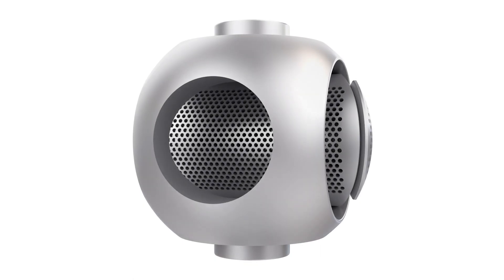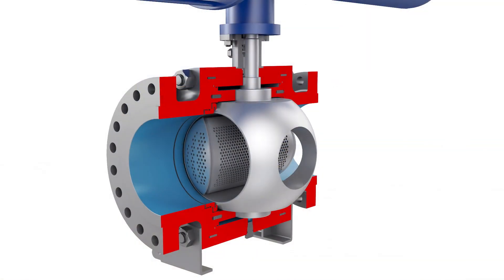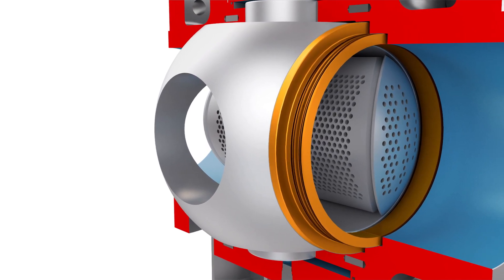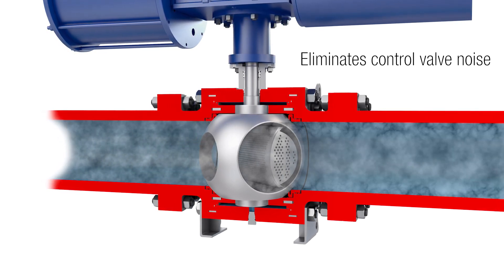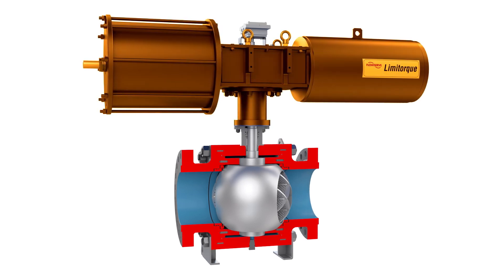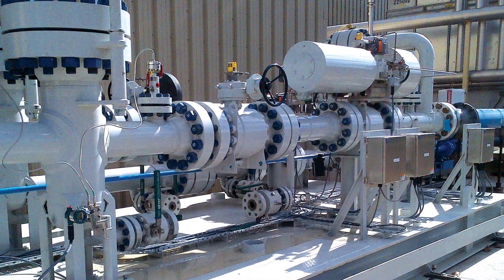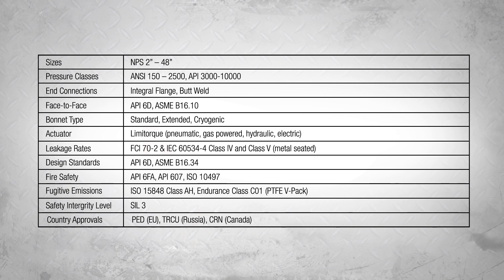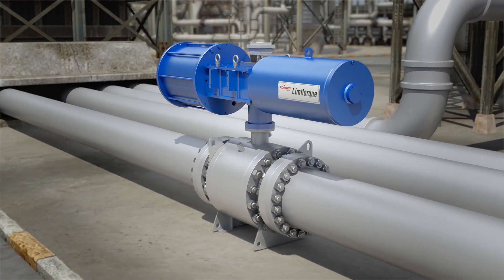Flowserve Trunnion Mounted Control Ball Valve (TMCBV)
The Flowserve TMCBV —Trunnion Mounted Control Ball Valve — designed for the oil & gas, chemical, power and general industries, tackles the toughest, most critical applications in fluid management by reducing operating costs, mitigating risk and improving operating performance.

The need to maximize process uptime and reduce total cost of ownership are driving operators to look for valves that will provide years of reliable service with minimal maintenance. The Flowserve® Trunnion Mounted Control Ball Valve — the TMCBV — tackles the toughest, most critical applications in fluid management. Designed for the oil and gas, chemical, power and general industries, the TMCBV is the ideal valve for applications requiring a high range of control and high flow capacity. On the job, the TMCBV reduces operating costs, mitigates risks, and improves operational performance.

Available across a wide range of sizes and pressure ratings, the versatile TMCBV is used as a throttling or pressure-control valve. It’s found in gas and liquid pipelines; oil and gas production and processing; power plant cooling systems; urea and ammonia production in fertilizer plants; and other challenging applications.

The TMCBV features an independent stem and ball connection, which translates into higher process stability. Tight tolerances between the stem-to-ball and stem-to-actuator connections ensure precise control while minimizing the effect of side thrust through the ball.
The TMCBV was designed with specialized trims to take on the unique challenges of gas and liquid applications, such as noise attenuation and cavitation control. The noise-reduction trims eliminate control valve noise by managing gaseous pressure reductions, and controlling any turbulence carried into the downstream piping. The cavitation control trims accommodate different flow capacities to effectively isolate or eliminate cavitation.

The TMCBV is operated by Limitorque® heavy-duty, double-acting or spring-return, pneumatic or electro-hydraulic actuators, using a high-performance digital positioner. This provides high positioning accuracy, repeatability, controlled high speeds, and reliable response in operation.

The TMCBV meets all key size and certification specifications. The valve is available in sizes from 2 to 48 inches, and in ANSI pressure classes from 150 to 2,500. It meets all the standards for API 6D, ASME B16.34, API 6FA, API 607, ISO 10497, ISO 15848 for fugitive emissions, SIL 3, P.E.D, TRCU and CRN.

Put the Flowserve Trunnion Mounted Control Ball Valve to work on your toughest valve challenges.